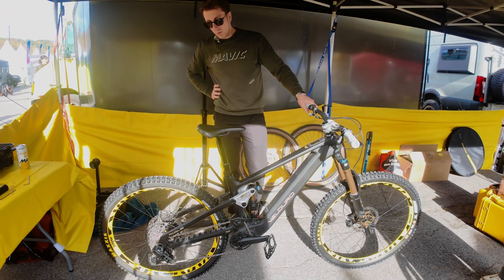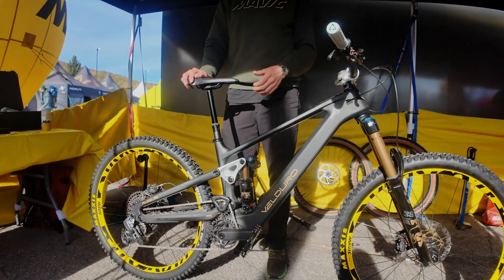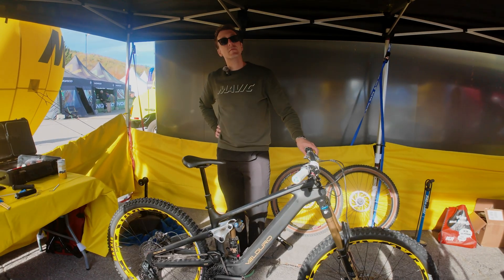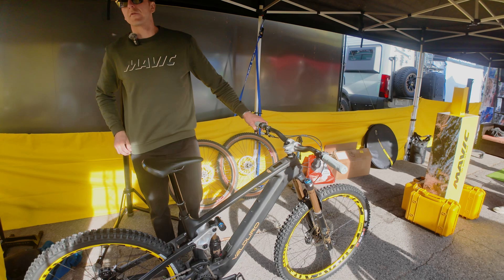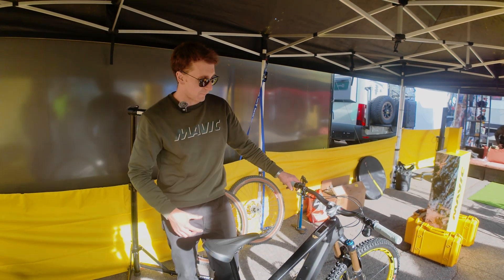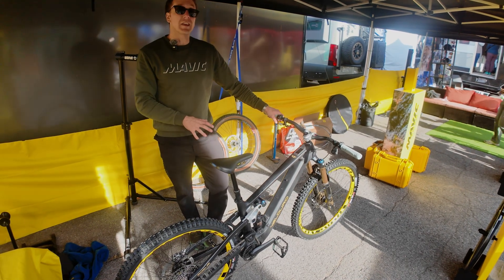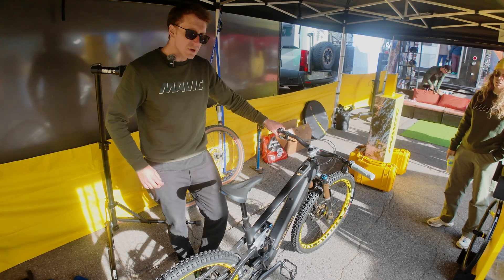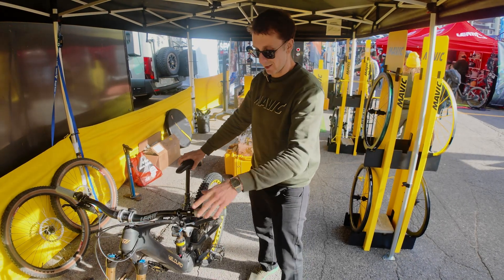This E-Bike Has a DJI Motor!? 😱 Over 100 Nm Torque – Velduro Carbon Enduro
DJI just shocked the e-bike world! 🚴‍♂️
In this video, I’m checking out the new VELDURO carbon enduro e-bike, equipped with DJI’s all-new motor system delivering over 100 Nm of torque!

💥 This is not your average e-bike — it’s a full-carbon, high-performance Enduro machine built for serious riders who demand power and control.
From frame design to suspension setup, this bike screams performance.

🔧 Highlights in this video:

DJI Motor – insane power & smooth response

Full-carbon enduro frame design

100+ Nm torque performance

Advanced battery & integration system

Real-world impressions from a pro bike mechanic

📍 Shot during the outdoor tech expo – full breakdown of specs & ride feel inside the video!